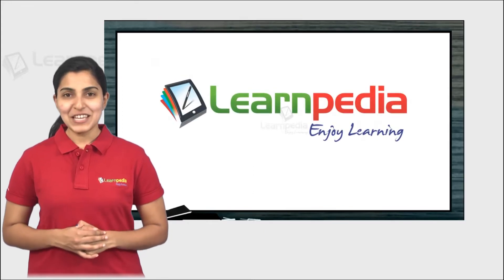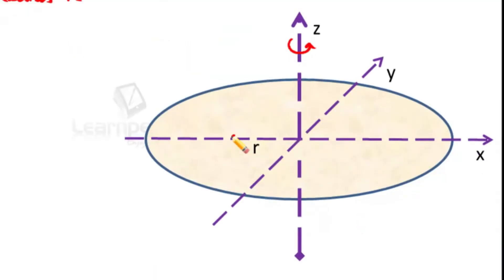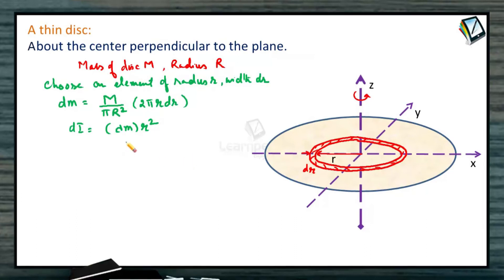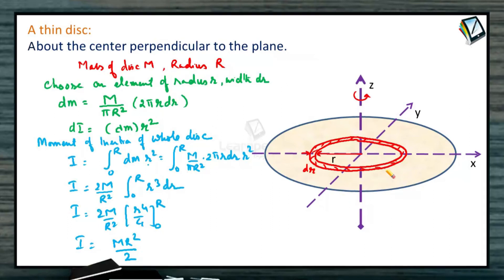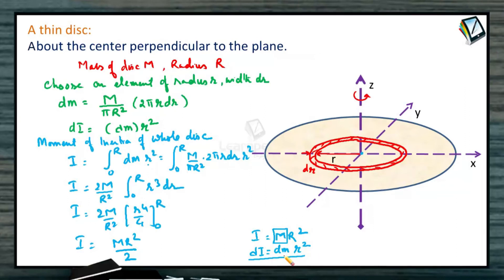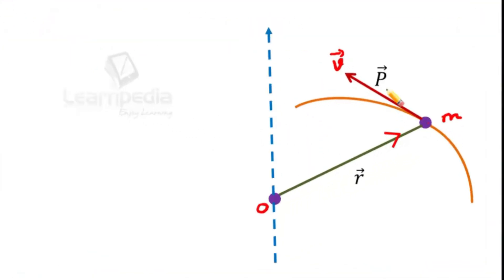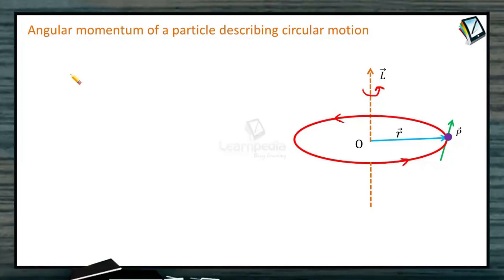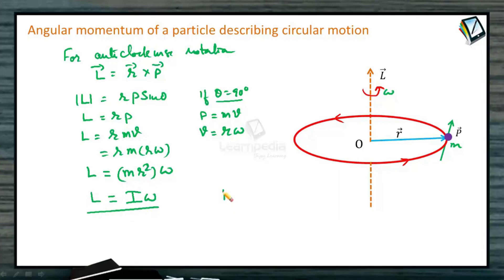Simple trick to understand Moment of Inertia of a Thin Disk. JEE Physics Rotational Motion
Moment of inertia of some common rigid bodies:
A thin ring or hoop:
a]  About the center perpendicular to the plane.

 I= ∑▒〖m r^2 〗
 dI=dm r^2
Consider a ring of mass M and radius R take a small element, its mass
 dm=M/2πR  ,dl
 dI=(M/2πR  dl) R^2
 I= ∫_0^2πR▒〖(MR^2)/2πR  dl〗  =MR/2π ∫_0^2πR▒dl
 I=MR/2π  [l]_0^2πR  =(MR.2πR)/2π=MR^2
 I=mR^2